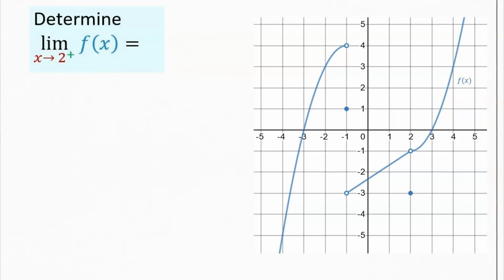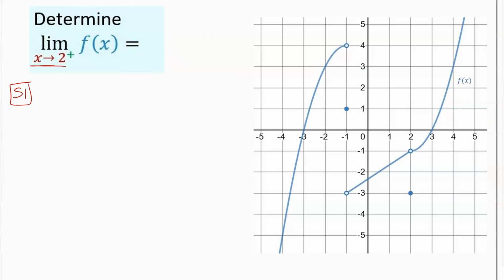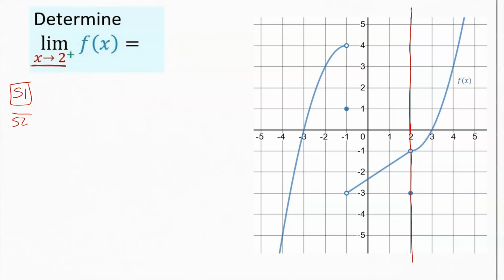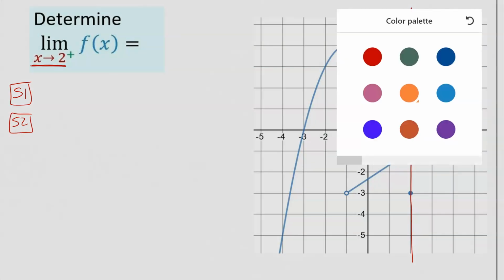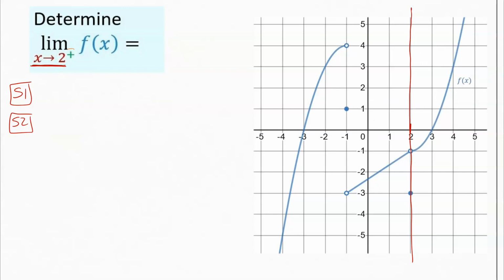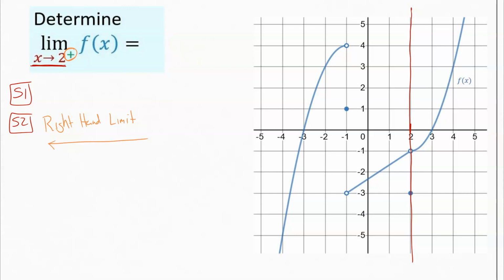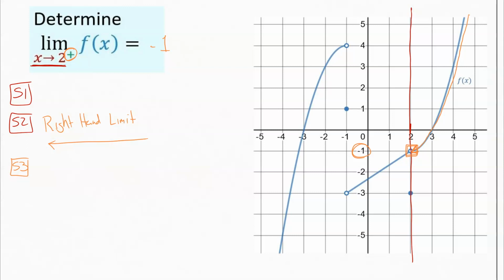Right Hand Limit Graphical Example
An easy to understand breakdown of how to read the right hand limit off of a graph. If you want the rest of AP Calculus explained to you in everyday language, check out my